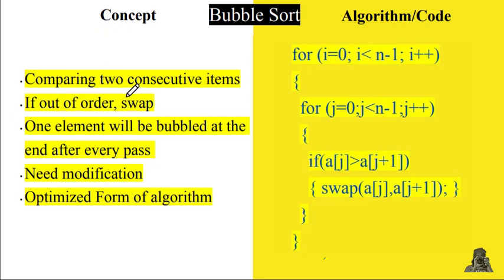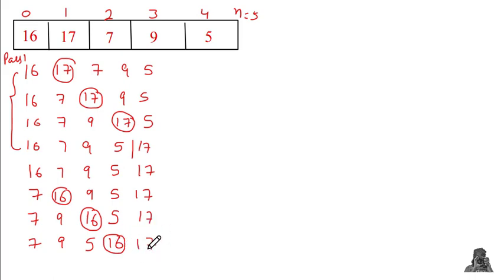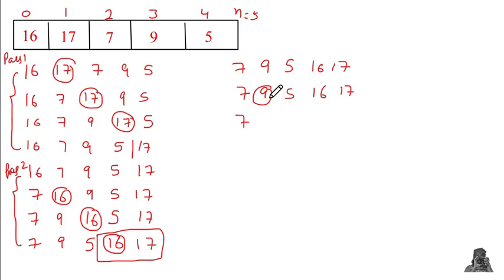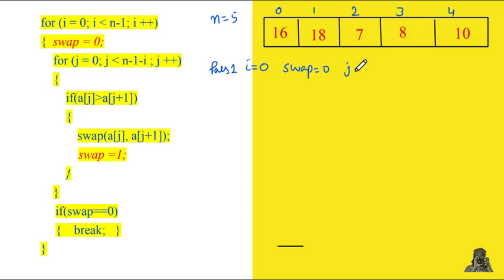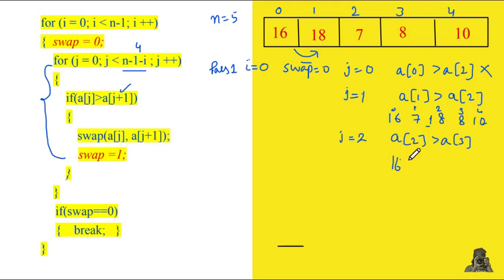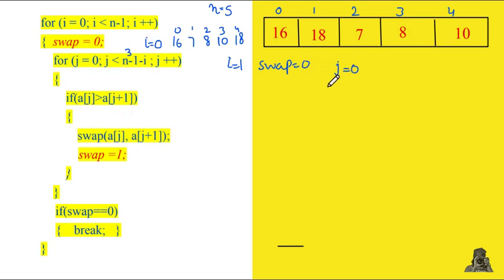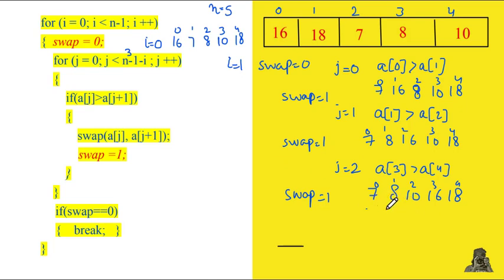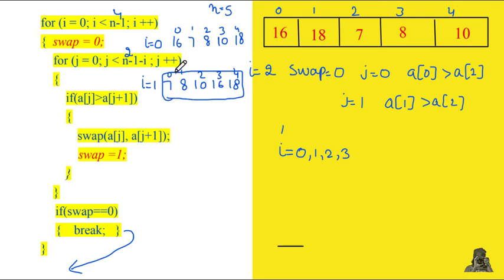How Bubble Sort Algorithm Works?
In this video, you will understand how the bubble sort algorithm works.
**Recording/Gadgets Used**
My Camera
introduction to bubble sort
code example
bubble sort working
time complexity
stabel in place algorithm

Note: Copyrights to the video are reserved.